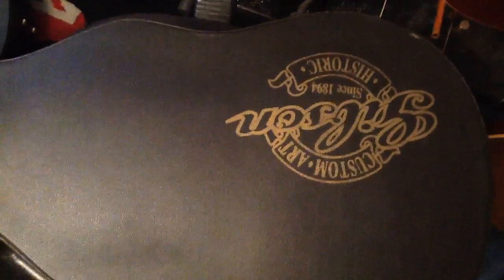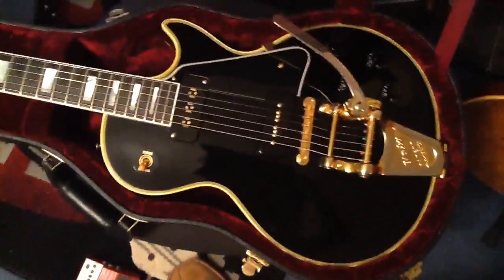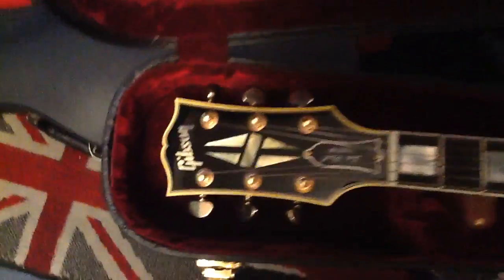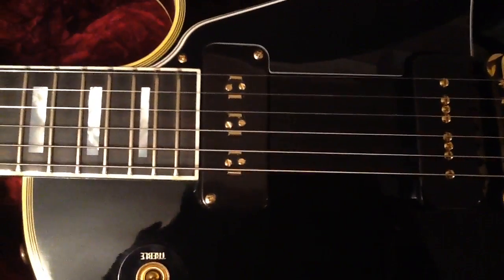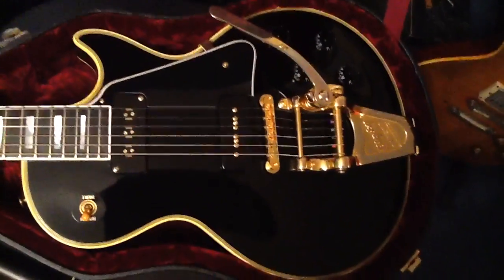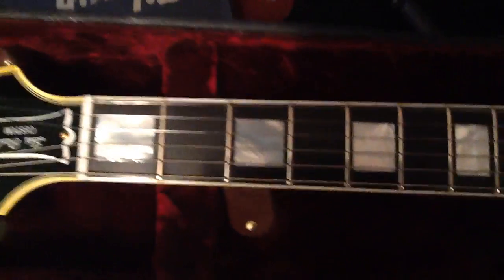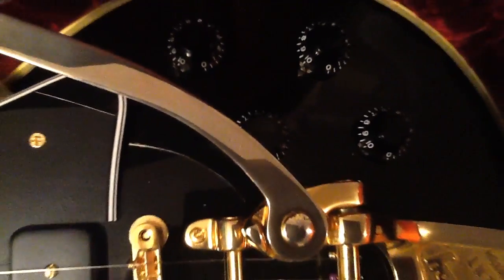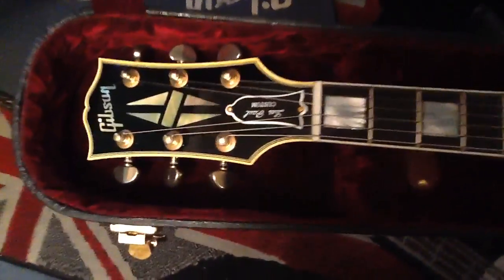Gibson les Paul custom 1954 historic review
Gibson lp custom 1954 historic reissue